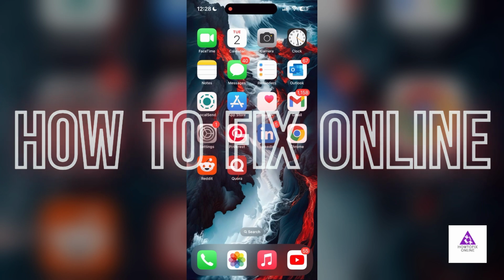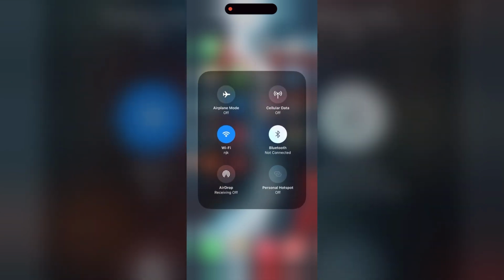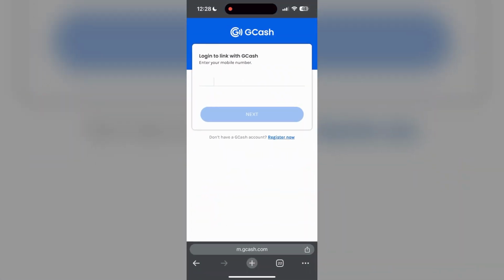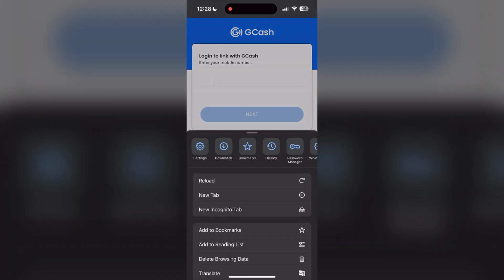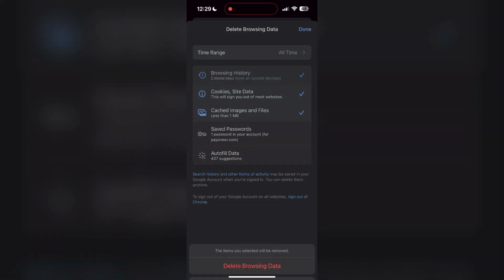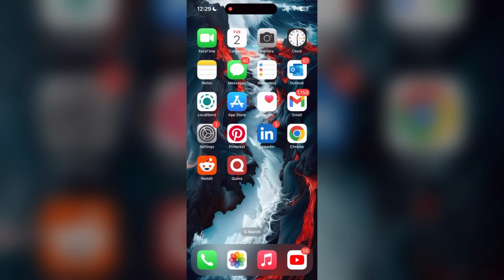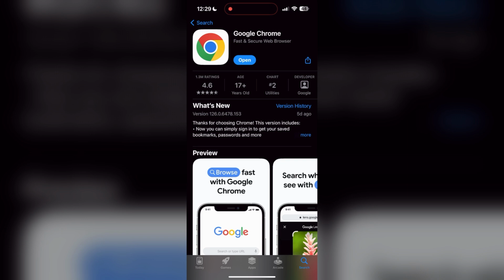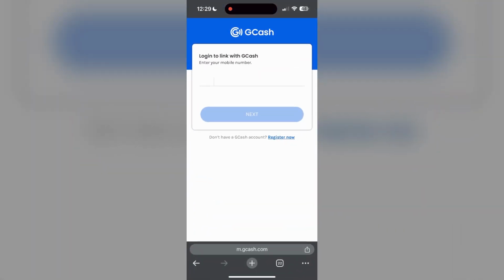How to Fix Gcash Account Login Not Working 2024?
In this video, I'll walk you through the steps to fix issues with logging into your GCash account. Whether you're facing problems with incorrect login details, forgotten passwords, or other login errors, this step-by-step guide will help you resolve them effectively.

By the end of this video, you'll know how to troubleshoot and fix common GCash login issues, ensuring you can access your account and manage your finances seamlessly.